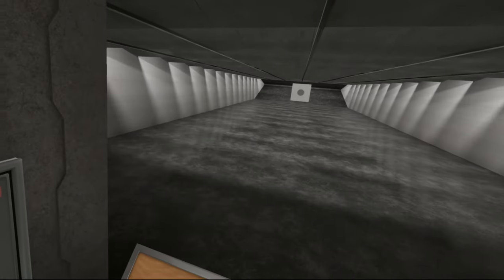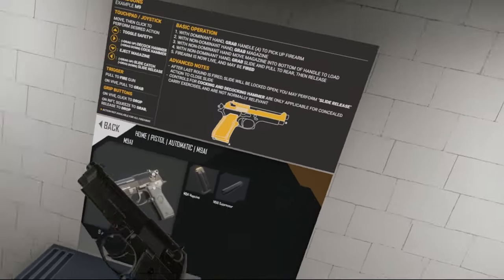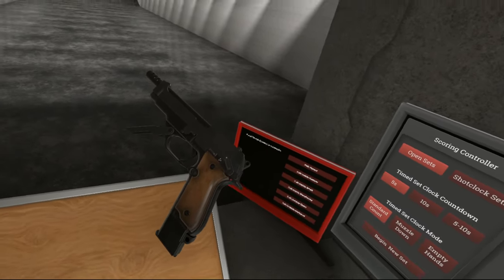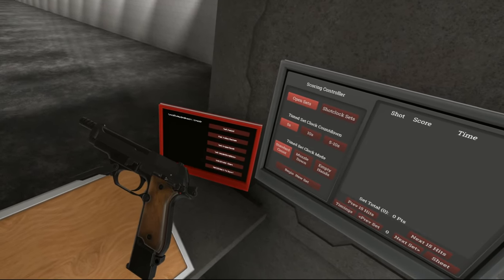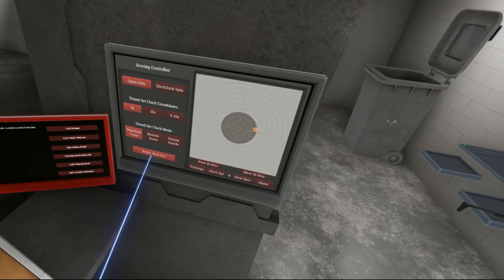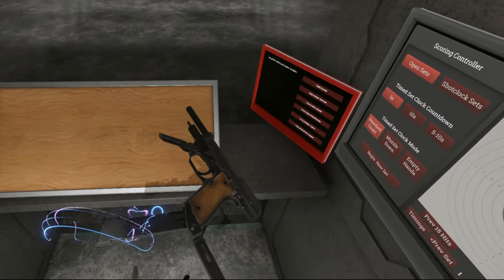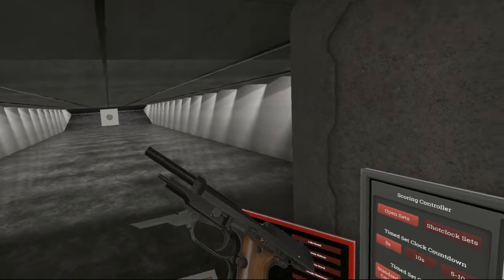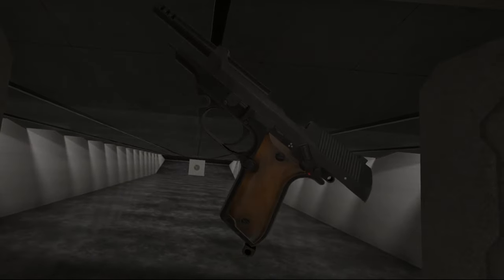The Weapons of Hot Dogs, Horseshoes and Hand Grenades The m93r Pistol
Hello and welcome to another episode of the Weapons of H3VR, today we are taking a look at an italian machine pistol made by barretta, the m93r!